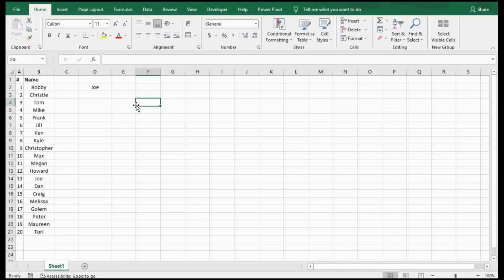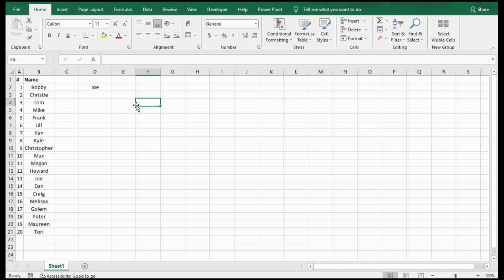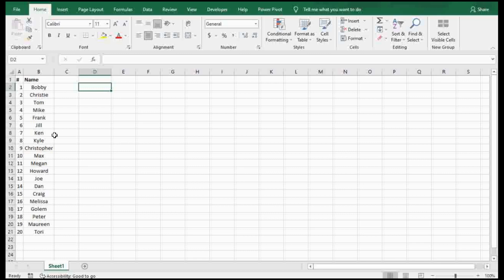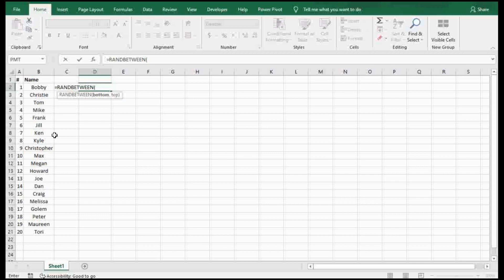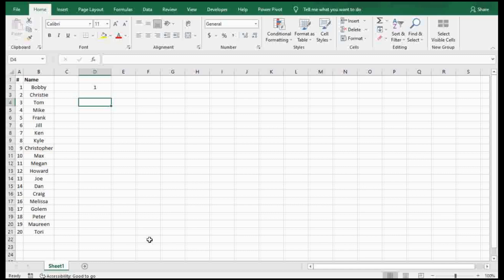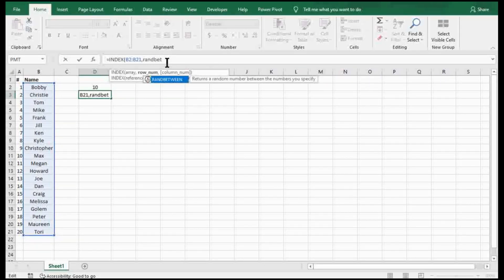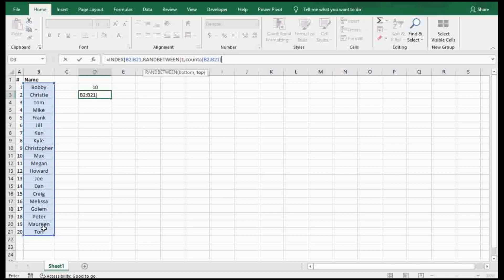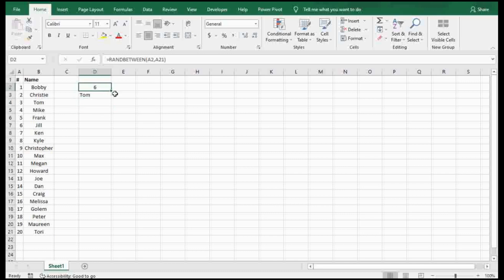🎲 How to Use RANDBETWEEN in Excel | Pick a Random Name or Number from a List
Excel Randomizer Tutorial – RANDBETWEEN & INDEX 🔢

In this video, I’ll show you how to use Excel to randomly select a name or number from a list. Perfect for teachers, raffles, lotteries, or anytime you need a quick random pick!

📌 Formulas Used:
👉 Random Number:
=RANDBETWEEN(bottom, top)
➡ Returns a random integer between the numbers you specify. A new result appears every time the sheet recalculates.

👉 Random Name from a List:
=INDEX(range, RANDBETWEEN(1, COUNTA(range)), 1)
➡ INDEX pulls a random value from your list.

📊 Great for:

- Classroom activities (pick a student at random)
- Choosing test cases / samples in data analysis